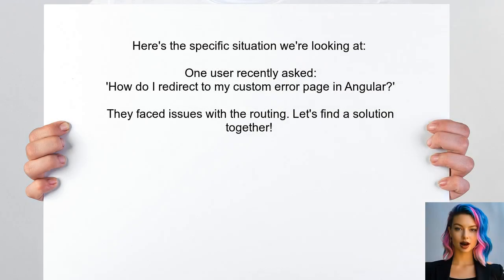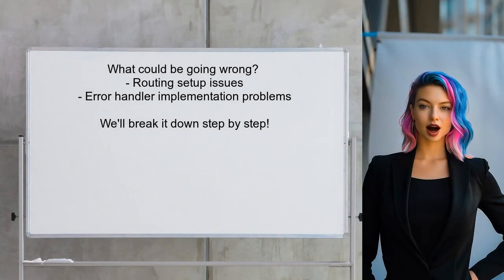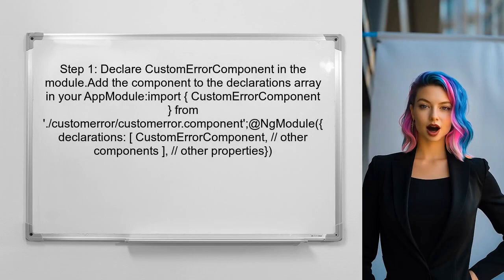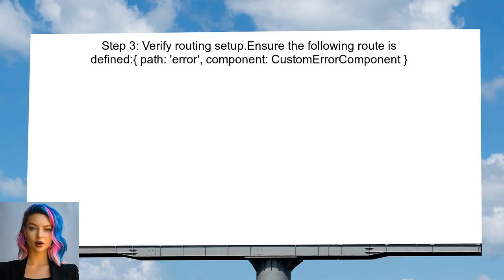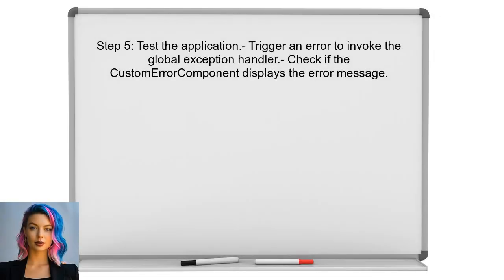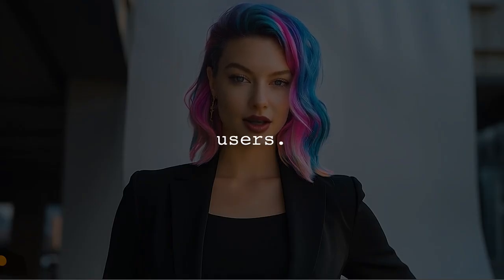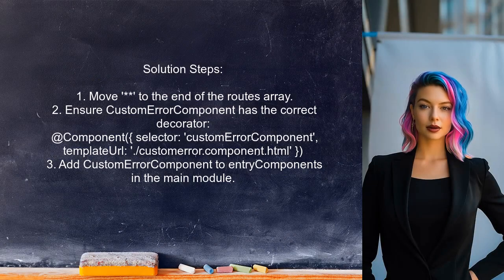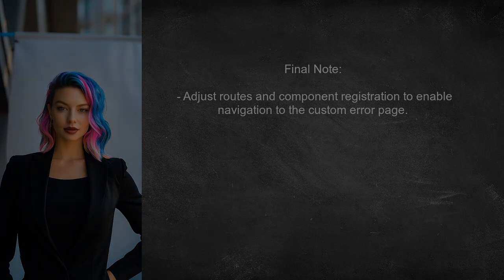Angular 2 Redirect to Custom Error Page: Step-by-Step Guide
In this video, we’ll explore how to effectively handle errors in your Angular 2 applications by redirecting users to a custom error page. Whether you're dealing with 404 not found errors or other unexpected issues, having a user-friendly error page can significantly enhance the user experience. Join us as we walk through a step-by-step guide to implement this feature seamlessly in your Angular 2 project.

Today's Topic: Angular 2 Redirect to Custom Error Page: Step-by-Step Guide

Related to: angular2, redirect, customerrorpage, step-by-stepguide,